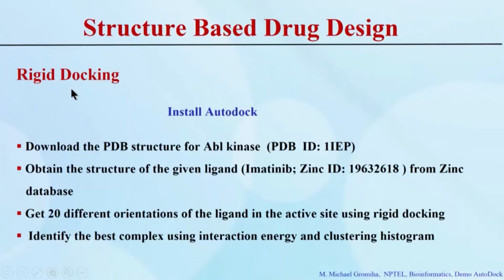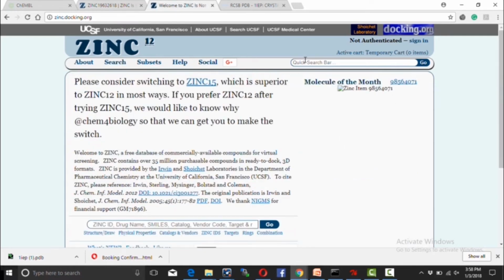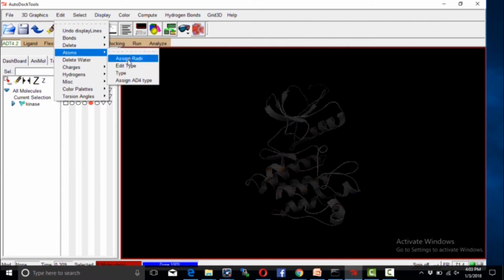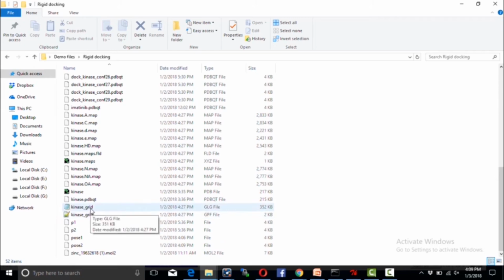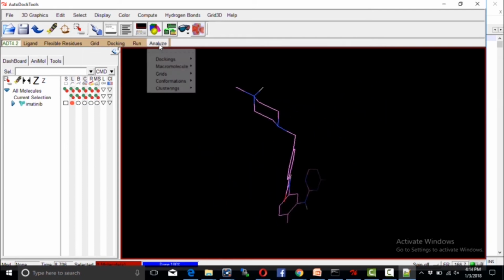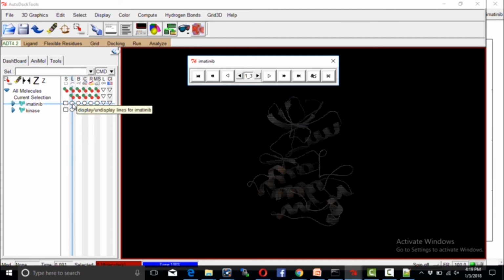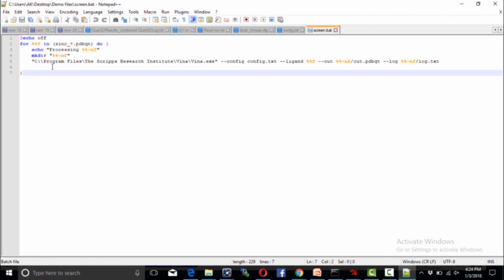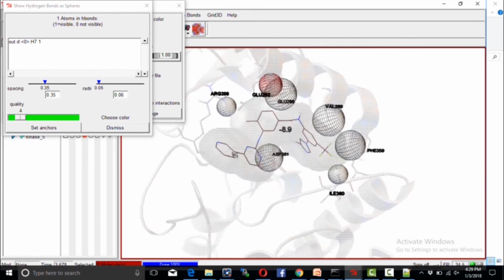Demo: Autodock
Subject :Biotechnology